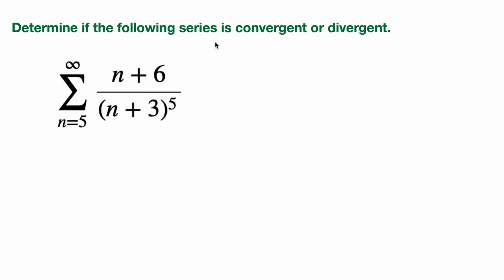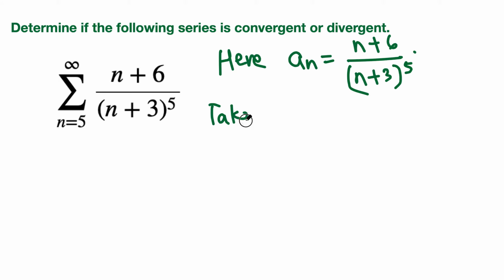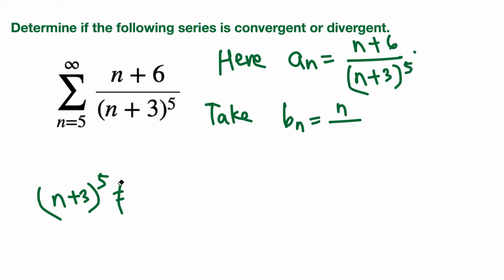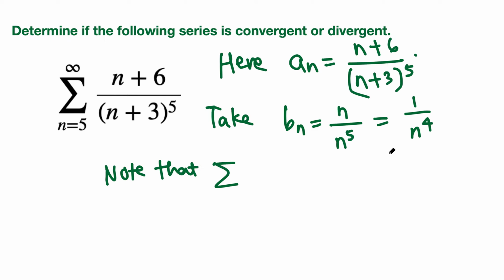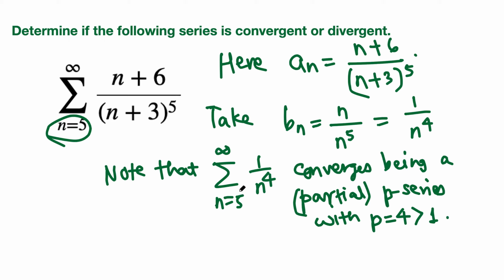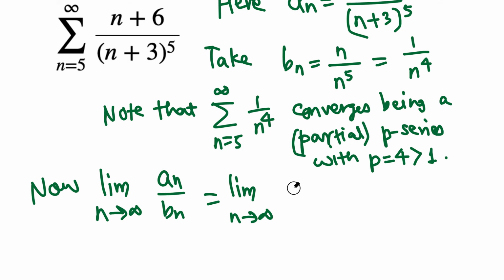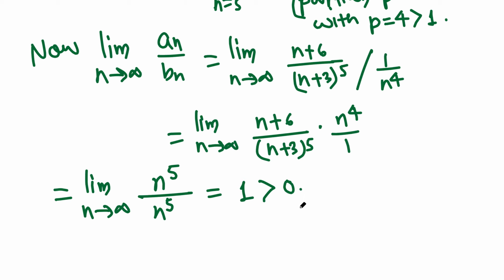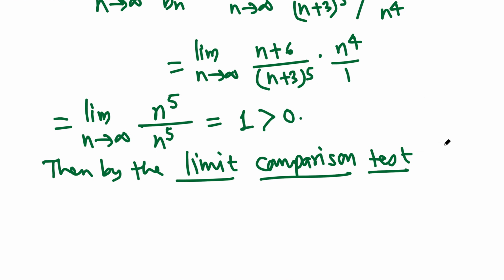Series: The Limit Comparison Test example 5/6